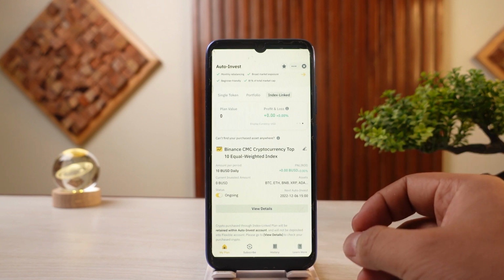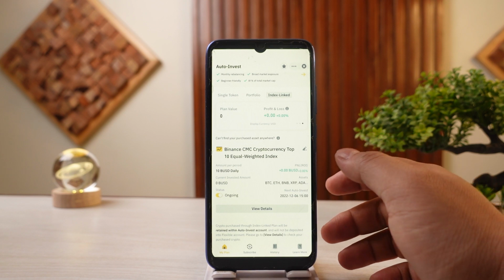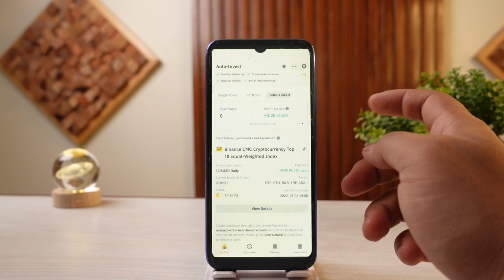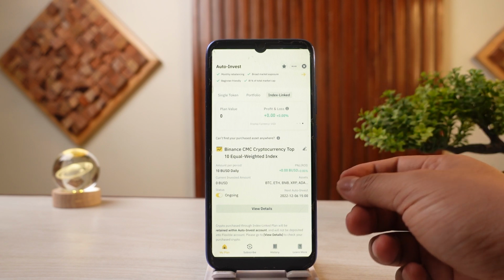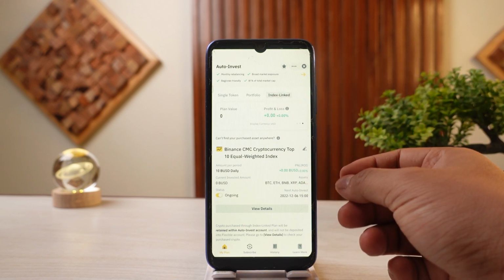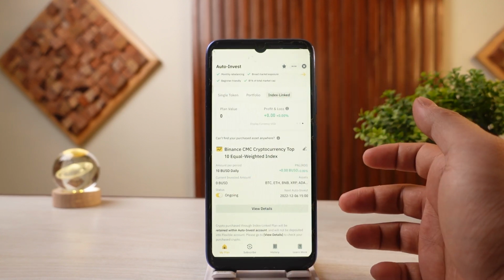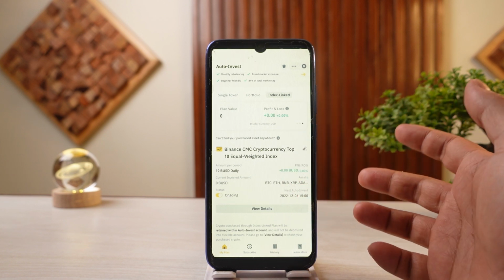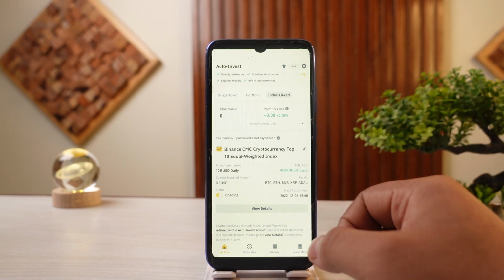How to Use Binance Auto Invest Feature !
Binance Auto-Invest lets you set up recurring purchases of cryptocurrencies automatically. In this video, I show you how to use the Binance Auto-Invest feature to build your portfolio over time.

Open the Binance app and log into your account. On the homepage, tap the "Auto-Invest" option. If you do not see it, use the search bar to find it.

You have two choices. You can select "Single Token" to auto buy one specific cryptocurrency, such as Bitcoin or Ethereum. Or you can choose "Index Link" or "Portfolio Plan," which automatically buys a mix of cryptocurrencies according to a preset allocation.

Next, enter the dollar amount you want to invest per purchase. Choose your funding source, such as your spot wallet or linked bank account. Then set the recurring cycle, such as daily, weekly, or monthly. Pick a specific date if you want the purchase to happen on a certain day each period.

Review your plan details and tap "Confirm." Once activated, Binance will automatically buy the selected cryptocurrencies on your chosen schedule.